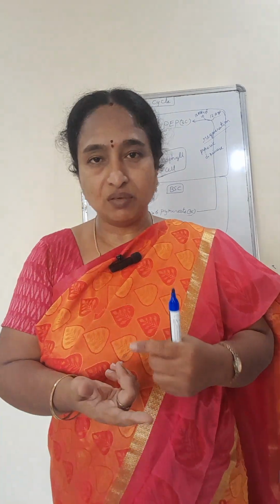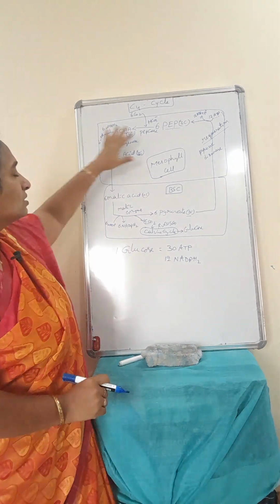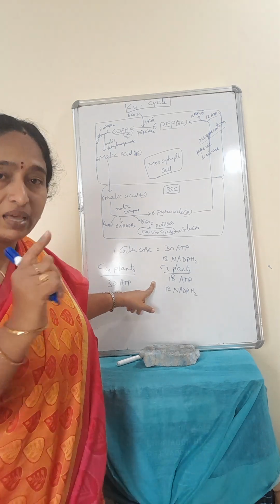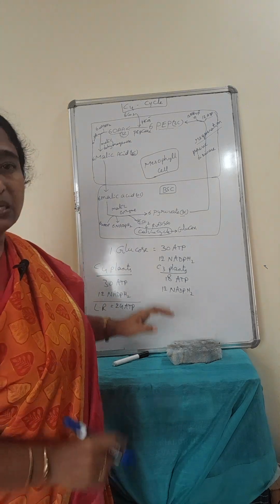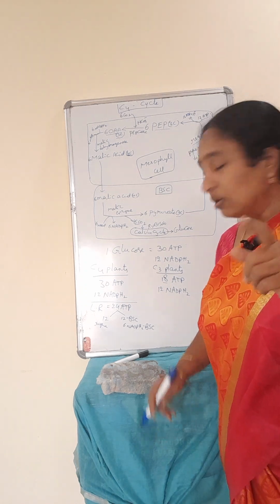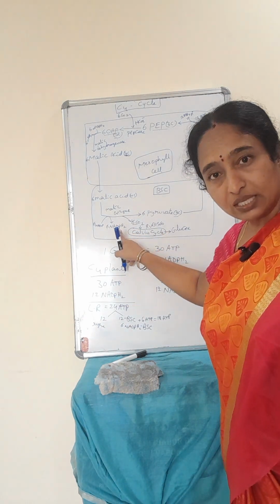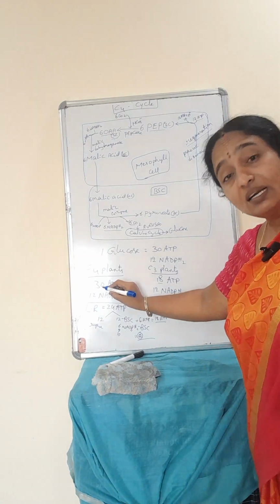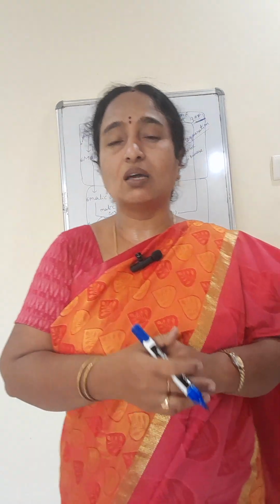Energetics of C4 cycle in a easy way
class 11 Botany energetics of C4 cycle# youtube video# trending # Botany Class 11